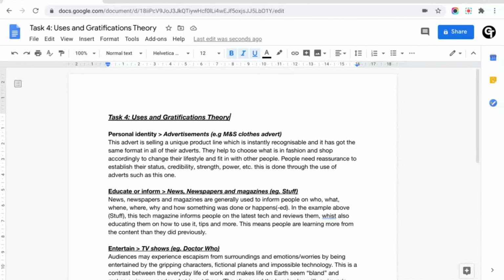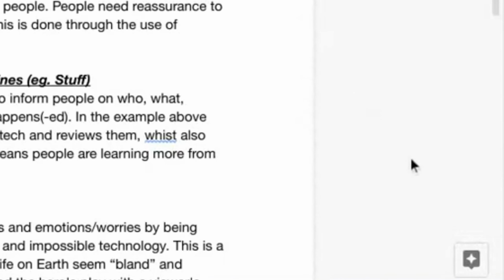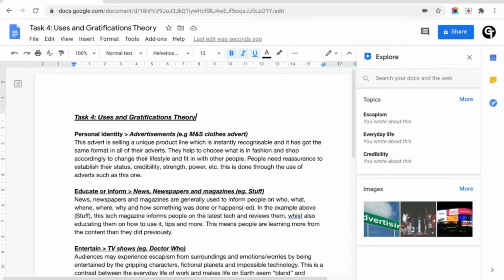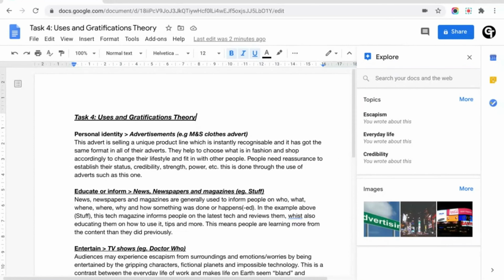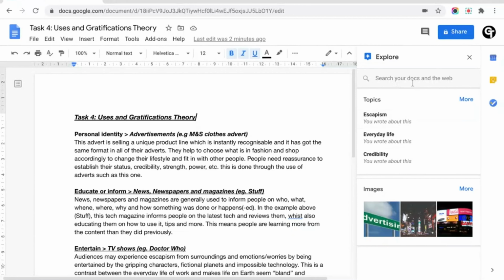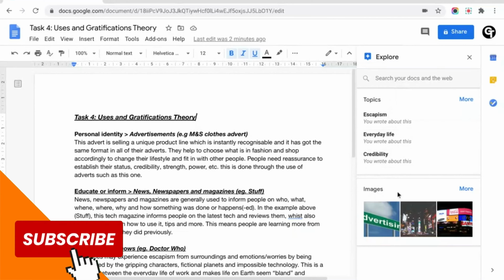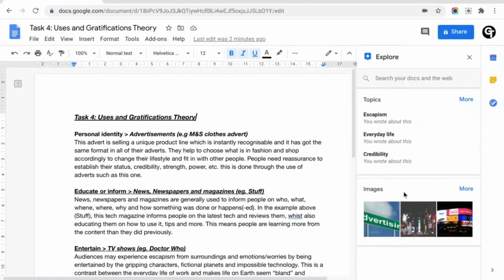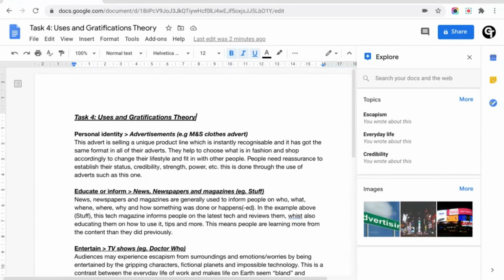Make research easy for all of your projects - Within Google Docs!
Make research for projects, homework, and more, easier within Google Docs in just 2 clicks.│ Playlist

📒 Notes 📒

In this episode, we show you how to be more productive with your research for your essays and projects. This will improve your quality of work and your efficiency and an alternative to having loads of tabs open. Search chrome easily and fast through this feature. The great thing about this is that it is simple to do and is directly within Google Docs! To do this go down to the 'explore' icon at the bottom right os your document and then click on it. Then it will open a navigation bar that is split into 3 categories, 'Search', 'Topics' and 'Images', watch the full video on how to use these correctly as well as how these can upgrade your documents.

Photo used in thumbnail by Andras Vas through Unsplash images